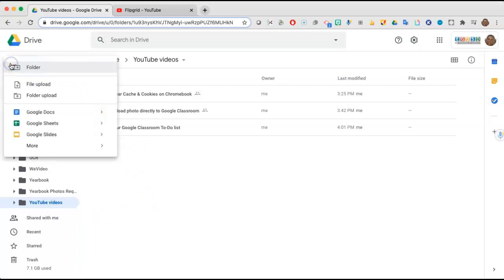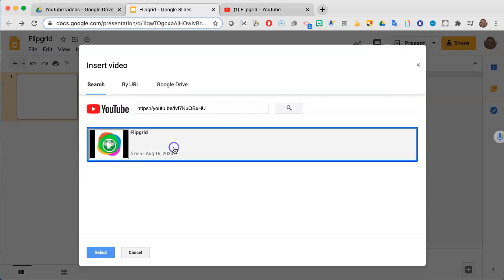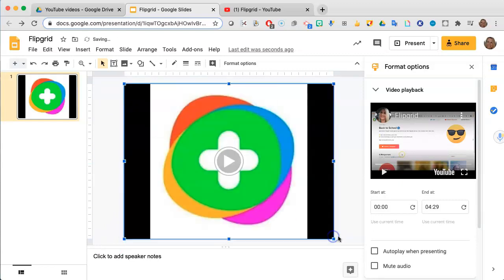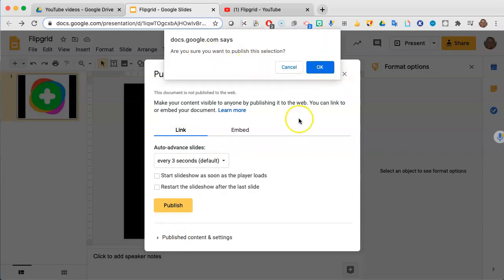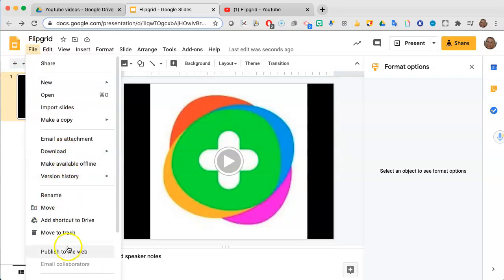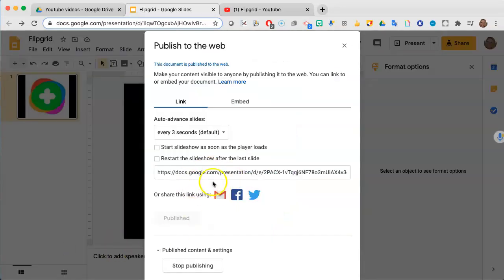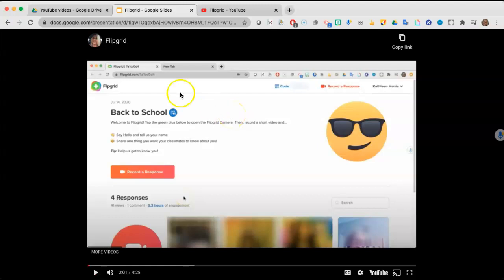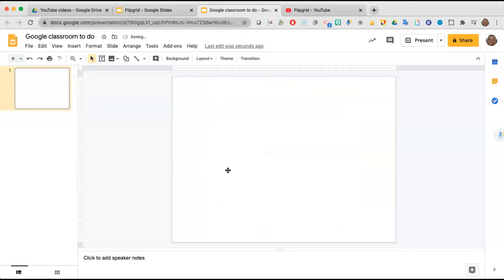Safely Share YouTube videos with students without using 3rd party sites